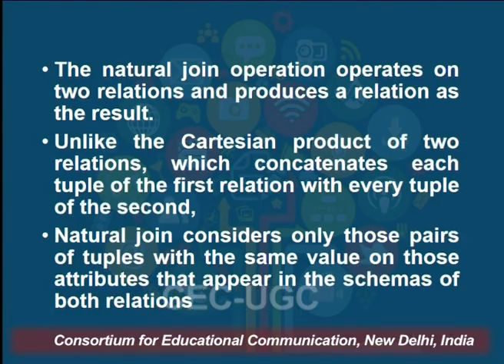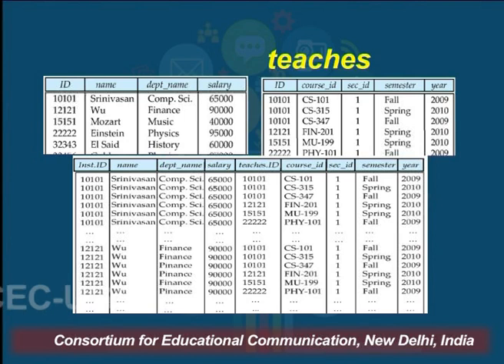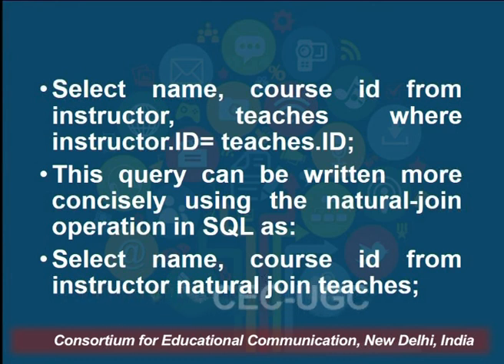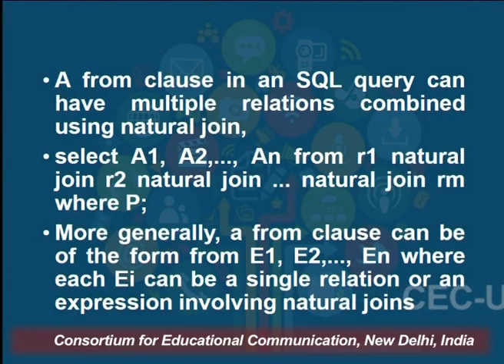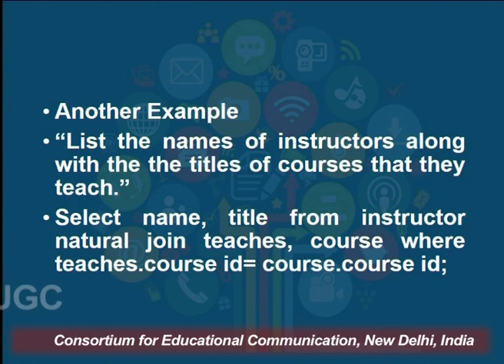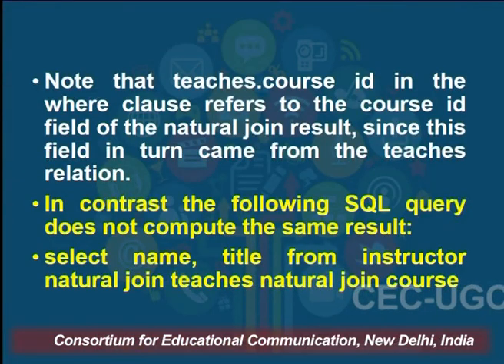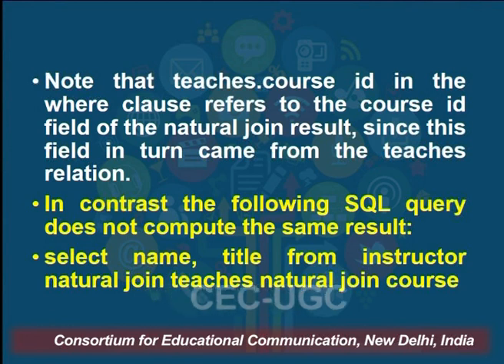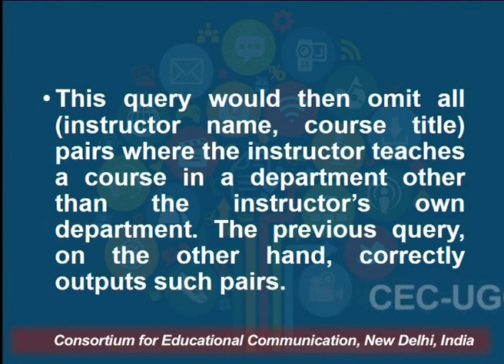Natural join in SQL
This Lecture talks about Natural join in SQL.